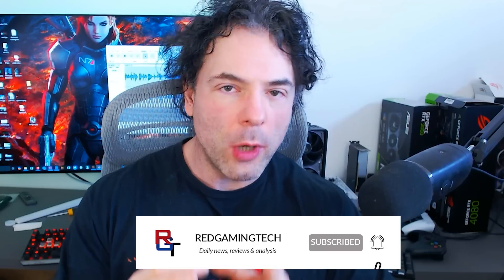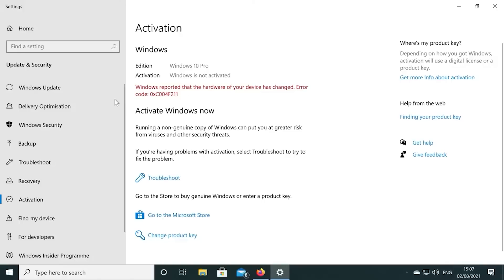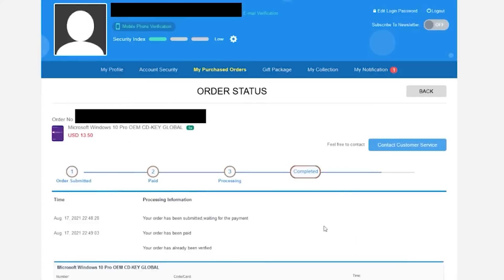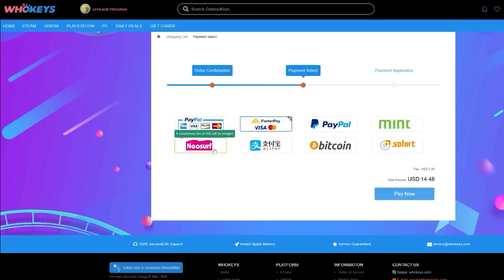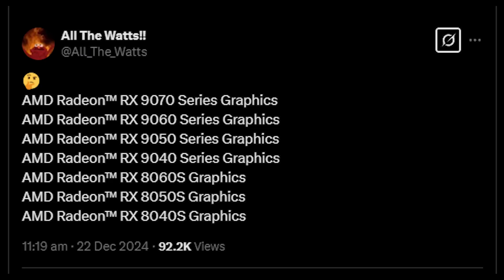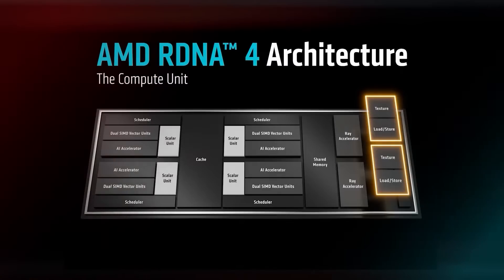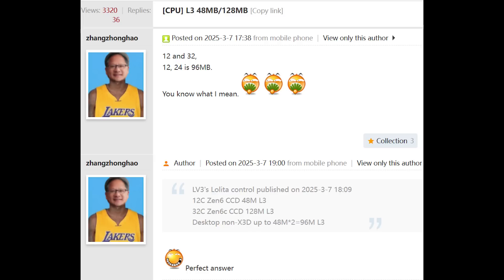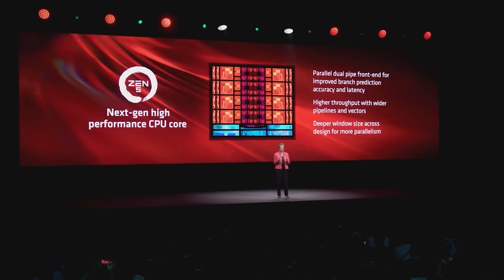AMD DID IT! Zen 6 = MORE CORES & Cache Leak | RX 9050 Spotted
Today brings some HUGE leaks for AMD Ryzen Zen 6 CPUs, with yet more leaks pointing to Zen 6 having MORE CORES as some hardware specs have leaked for the next gen Ryzen processors, including not only info the core count but details on the cache a well.

We also have the RX 9050 RDNA 4 GPU being spotted in a listing, and we also have an update on the GPU previously known as RTX 50 TITAN, as some leaked info on an RTX 50 PRO has appeared online.

0:00 Start
0:02 Today's topics
0:39 Thanks to WhoKeys for the sponsor!
1:30 RX 9050 spotted
4:23 Zen 6 specs leak
10:15 RTX 50 TITAN